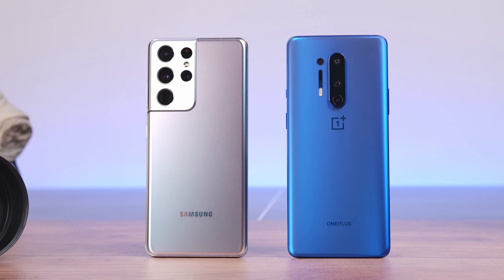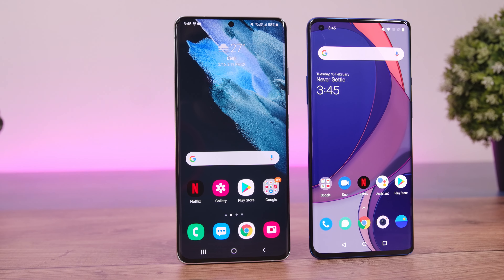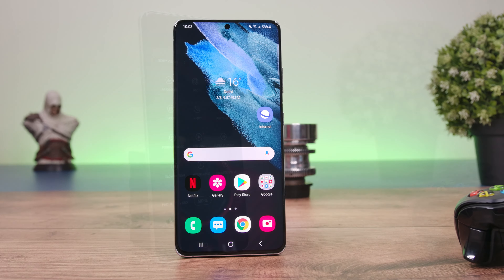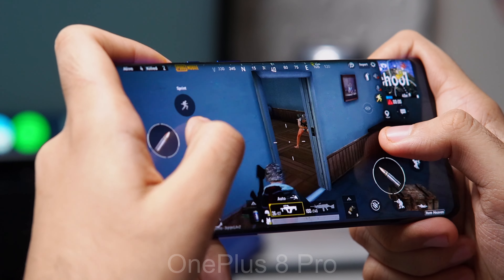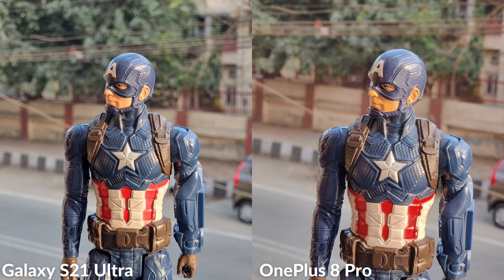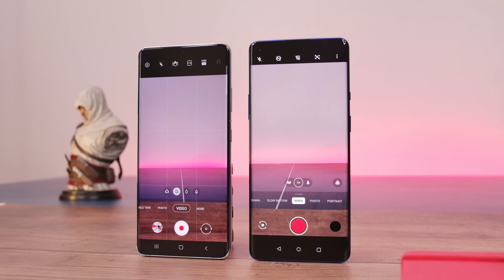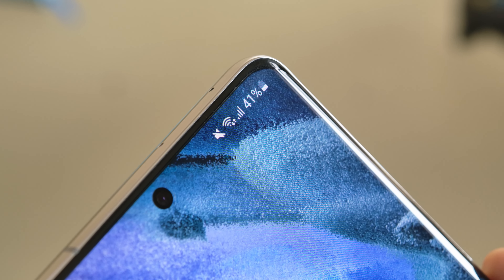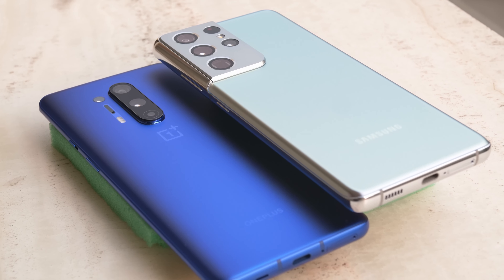Galaxy S21 Ultra vs OnePlus 8 Pro: The Android Prizefight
Check Galaxy S21 Ultra Price on:
Amazon (US)
Amazon (UK)
Amazon (India)

Amazon (US)
Amazon (India)
Amazon (UK)

0:00 Start
0:32 Design
1:34 Display
2:43 OneUI vs OxygenOS
4:02 Software Updates
4:20 Performance
4:49 Gaming
5:53 Cameras
9:54 Battery Life
10:36 Fingerprint Sensor, Call Quality etc.
11:13 Conclusion